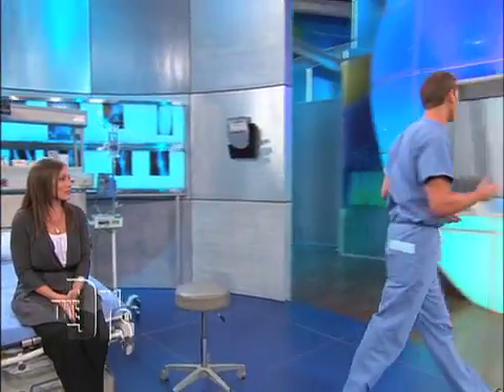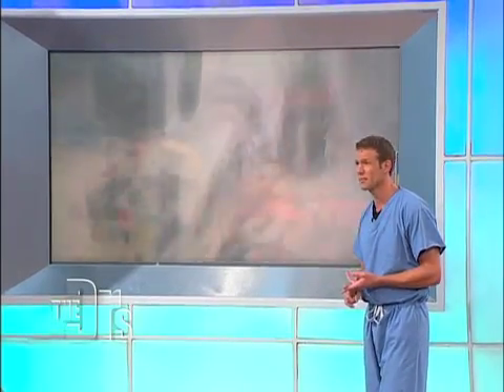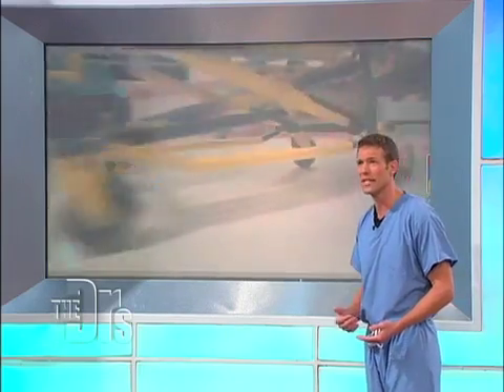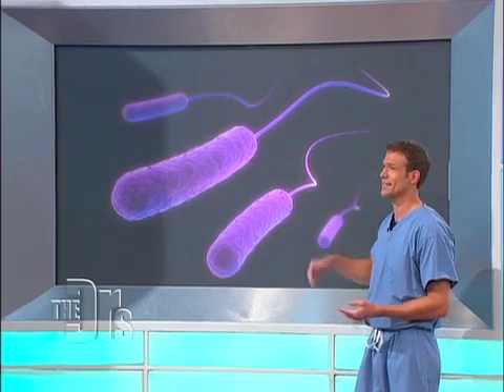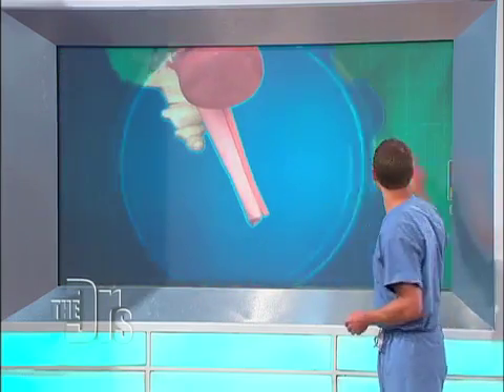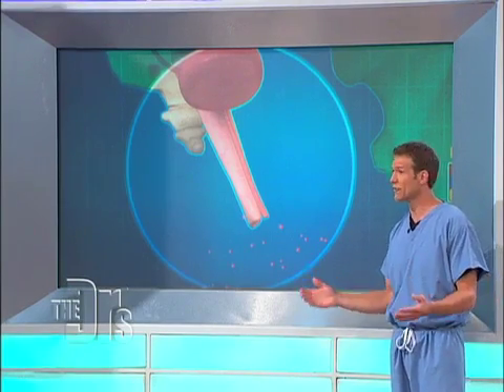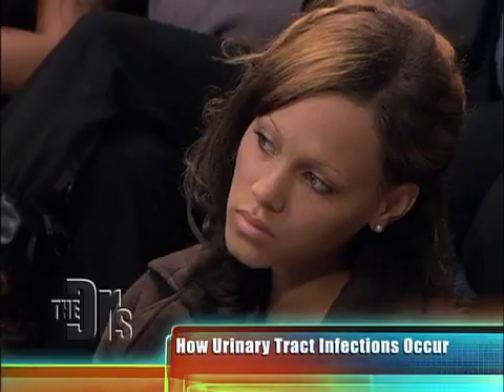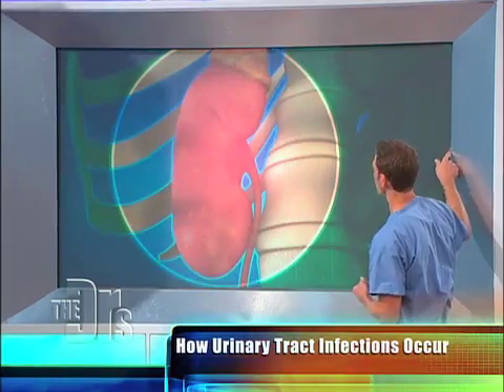What is a Kidney Infection Medical Course